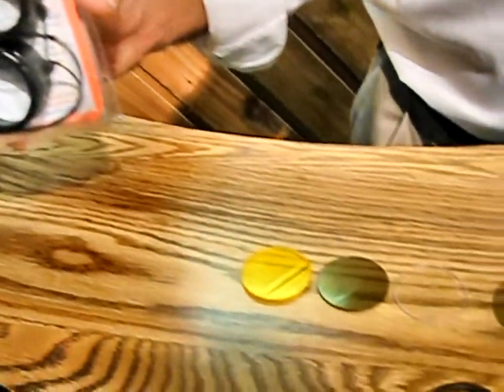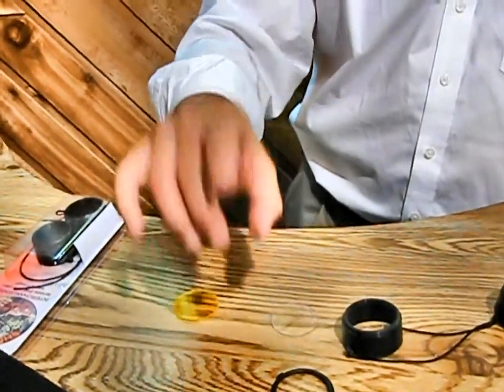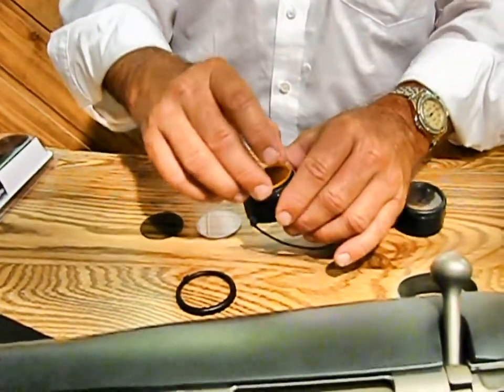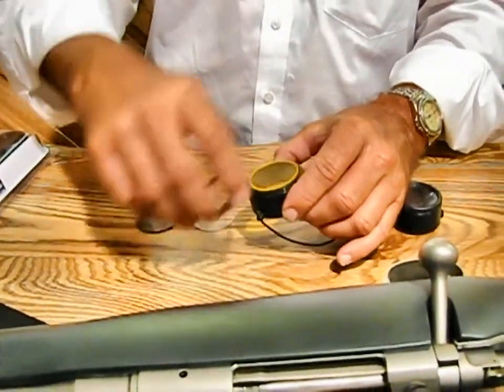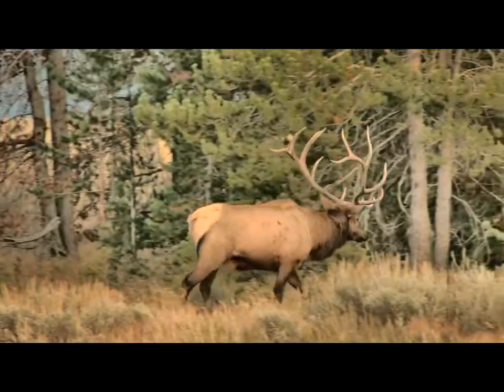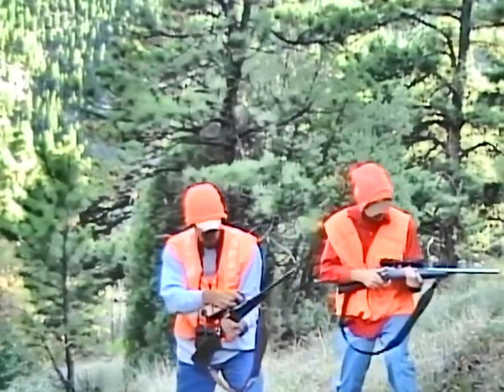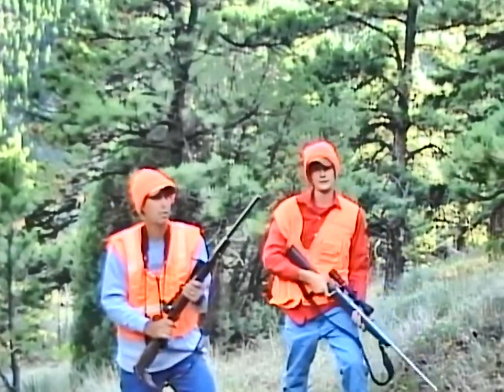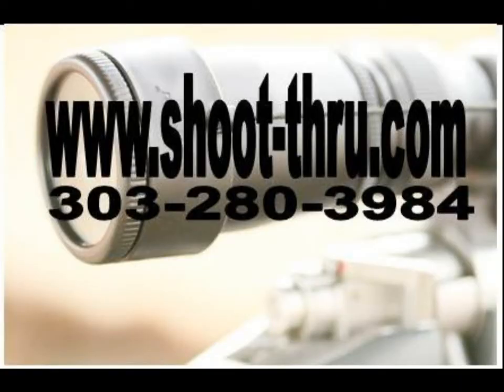Rifle Scope Covers with interchangeable lenses offered by Shoot-Thru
You can't afford to be fumbling with scope covers when the shot of a lifetime is right in front of you.  Shoot-Thru™ Scope Covers allow you to protect the expensive scope lenses and never lose a second getting the sight picture and taking the shot.  This is accomplished by employing optical grade polycarbonate lenses.  Shoot-Thru™ Scope Covers are packaged as a set, each set has three lenses (1 each clear for both covers and 1 tinted objective lens)